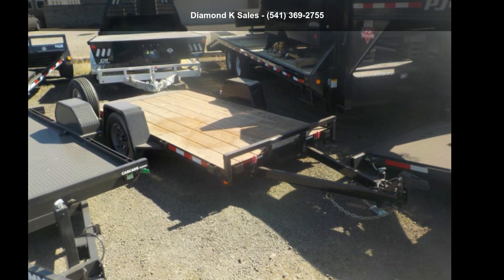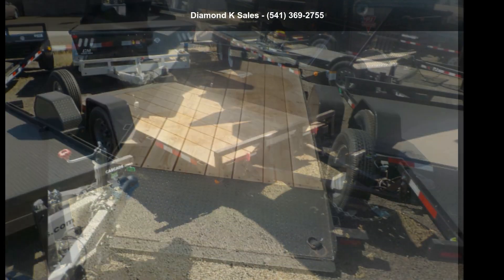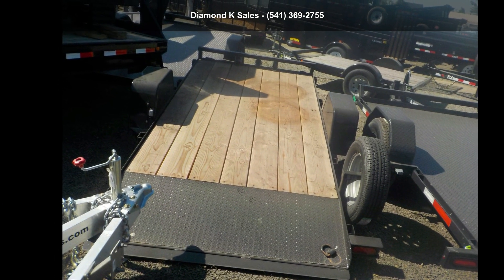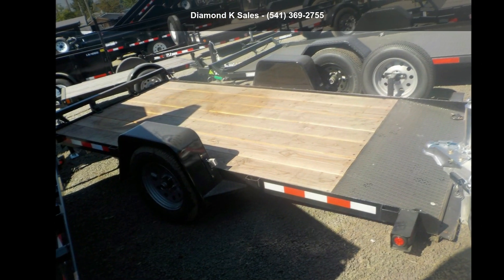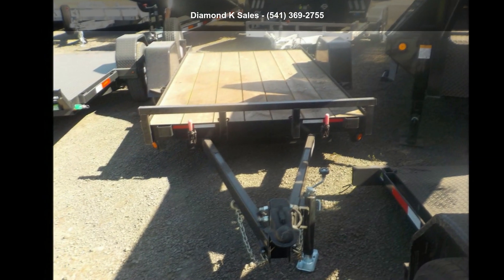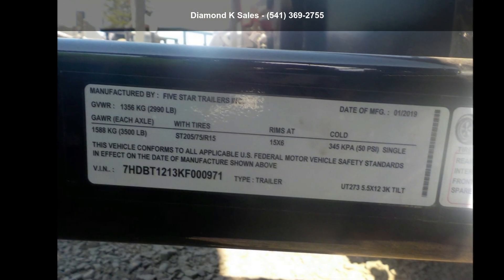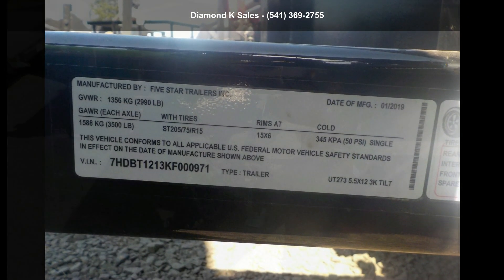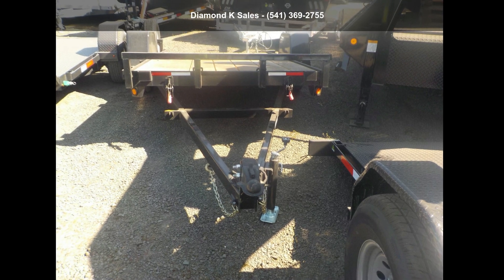2019 Diamond K 5.5' X 12' 3K Tilt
2019 Diamond K UT5.5X12 3K Tilt Trailer
3500 lb. Axle
Spare tire  and  Mount
Black
Serial # F000971
Length: 12 and apos; 0 and quot;
GVWR: 2990
Payload Capacity: 2010